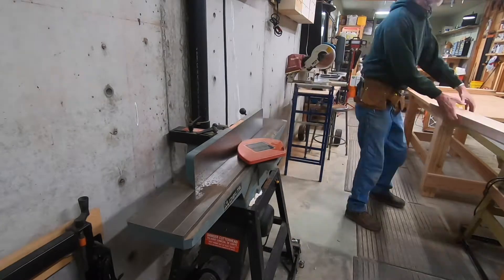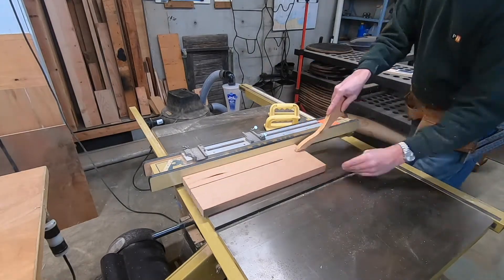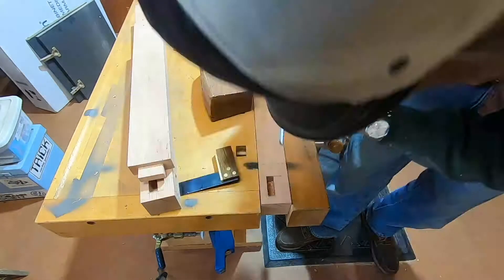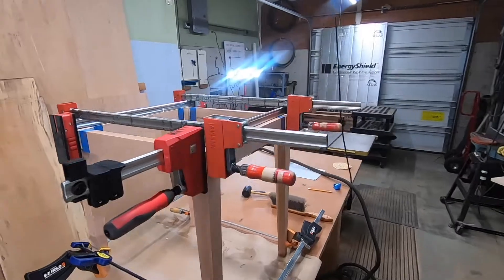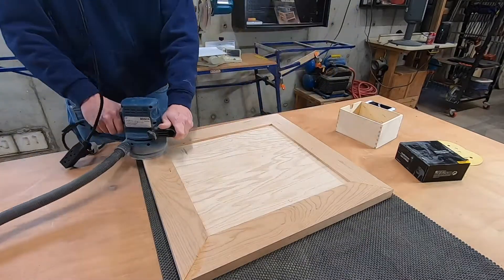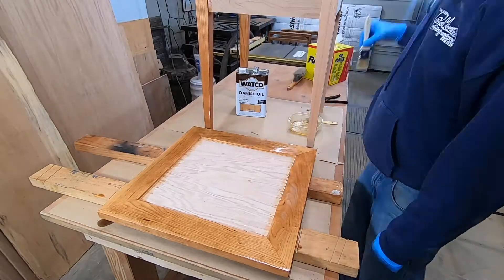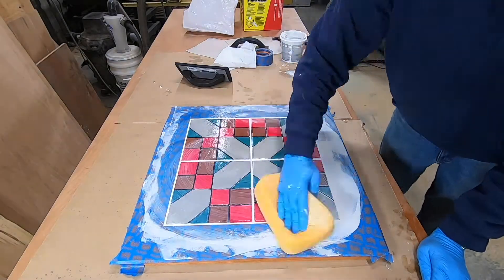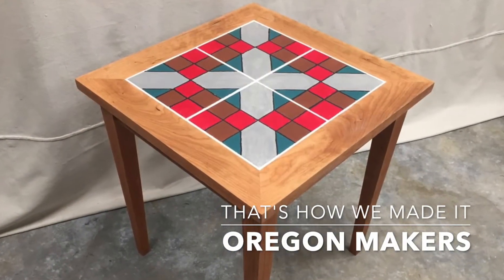Tile Top Table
This Cherry side table with a crossroads pattern tile top is perfect for your morning coffee or afternoon cocktail and a book.  Designed to be next to a comfy chair.  My client supplied the tiles they made and asked for a table.  I hope you like this fine furniture build.

Check out our Instagram to keep up to date and behind the scenes